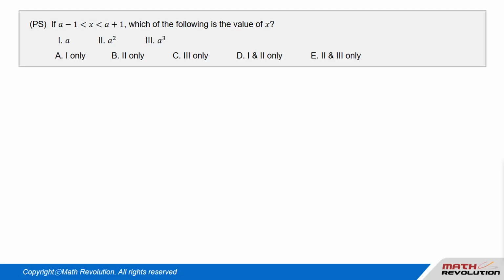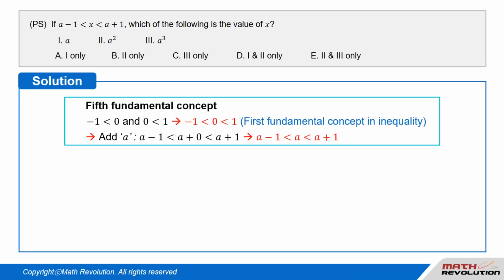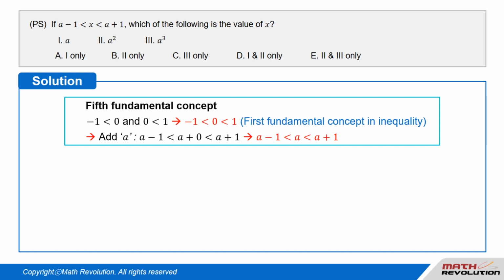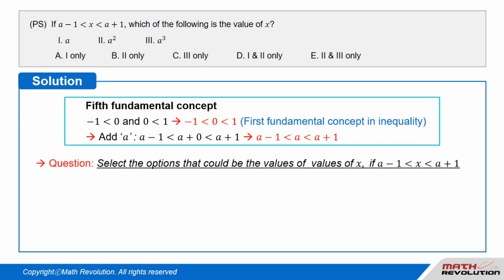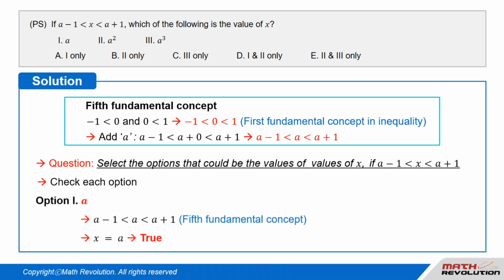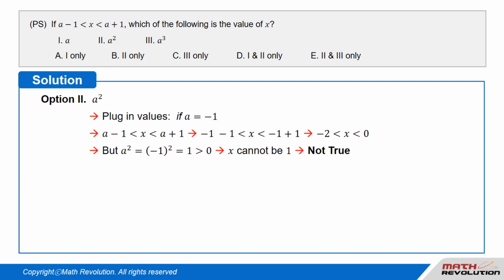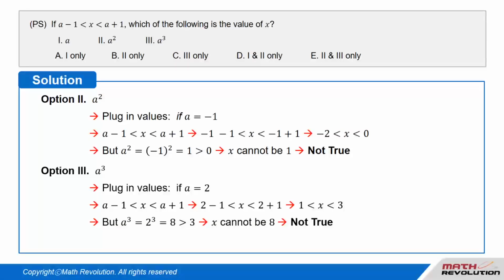L6. Inequalities: Fifth Fundamental Concept